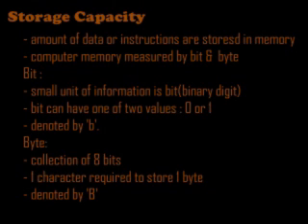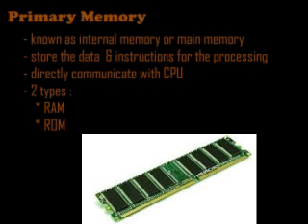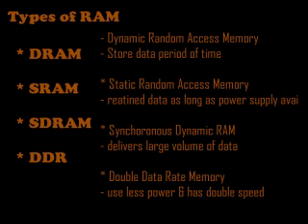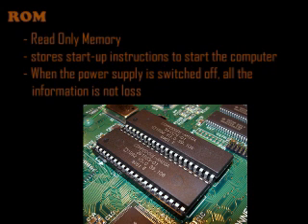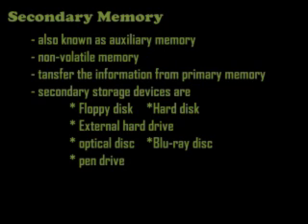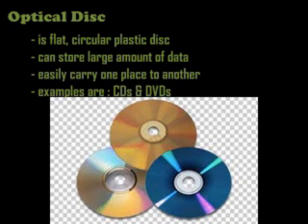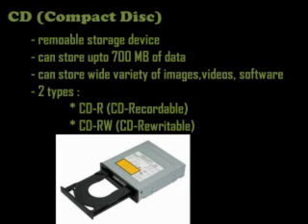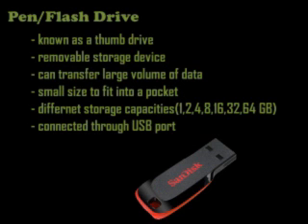class 6 chapter 1 computer fundamentals part 3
class 6 chapter 1 computer fundamentals part 3 computer memory